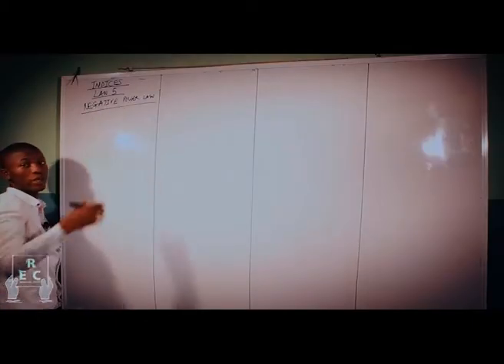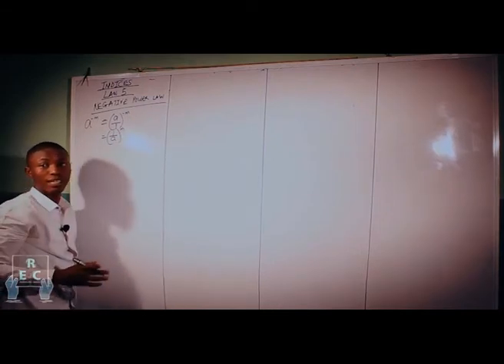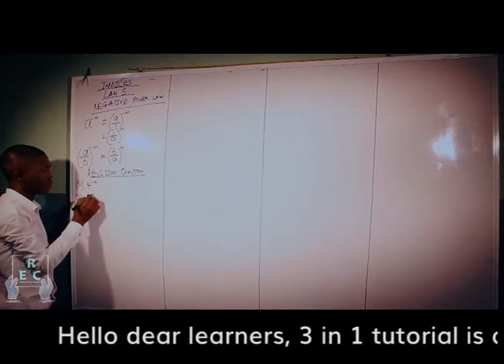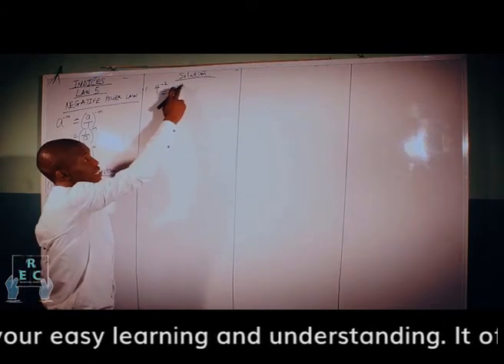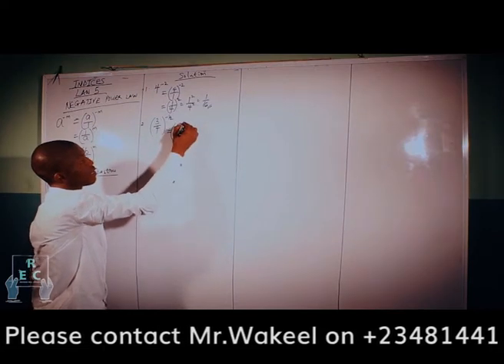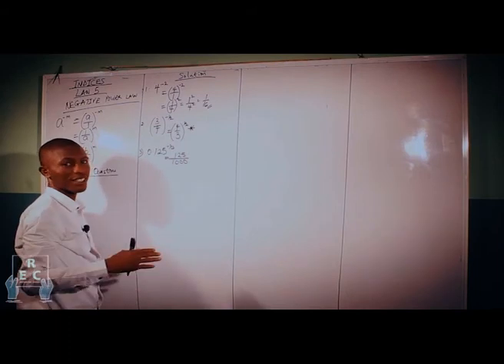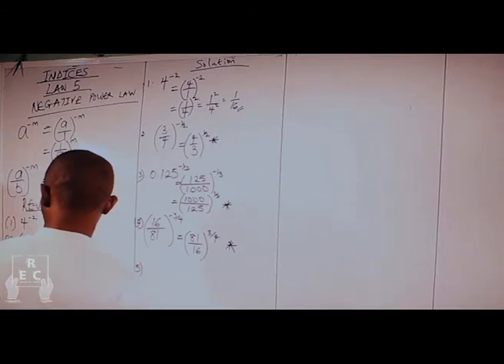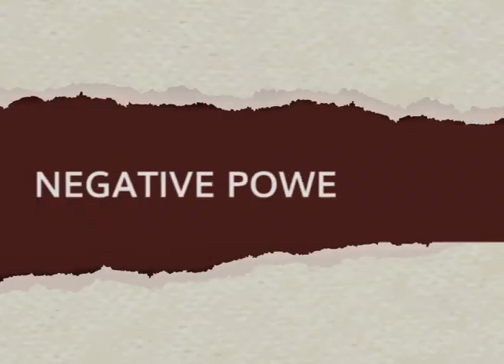LAW 5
Law 5 gives the 'Negative Power Law' of Indices. It provides a solution to the common mistakes made while solving negative indices questions.